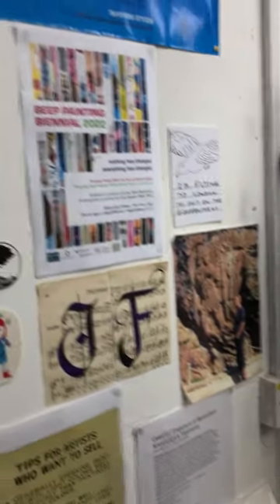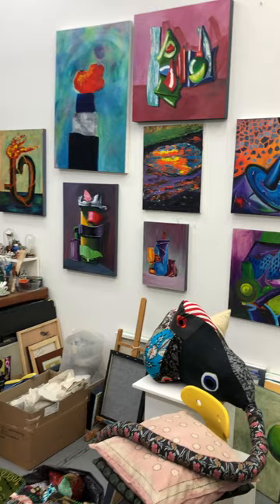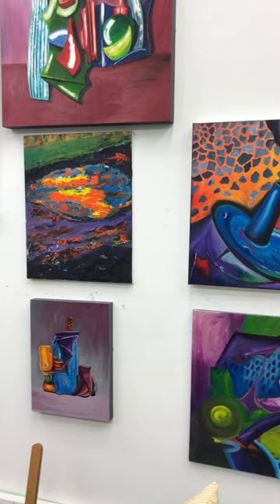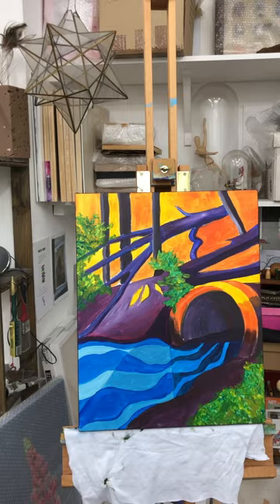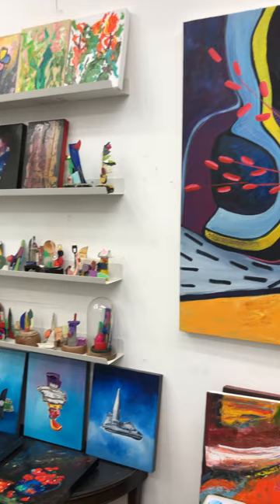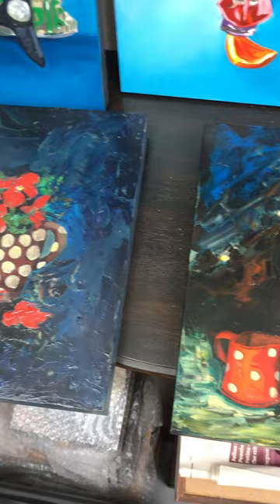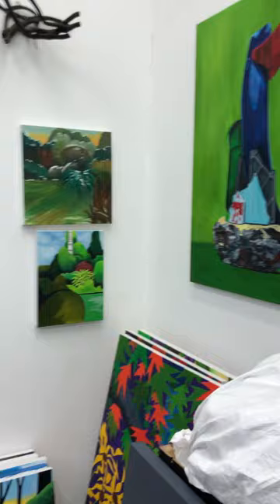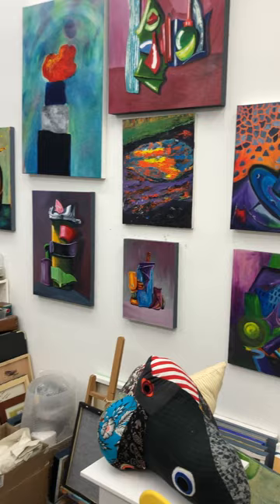Jane Fairhurst Studio Visit - Cross Street Arts March 2023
This is a short visit to my studio to see the space and the work I'm currently making.